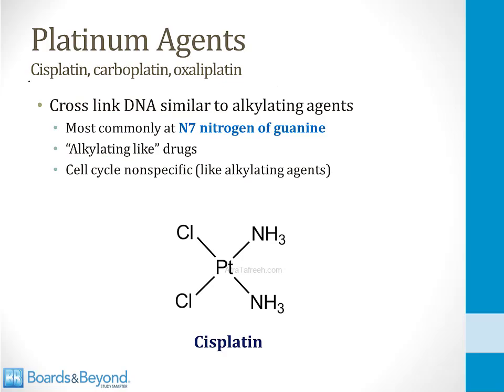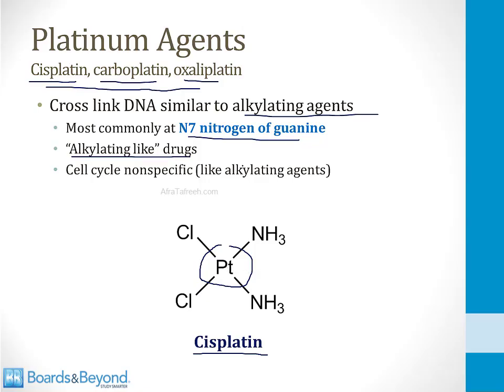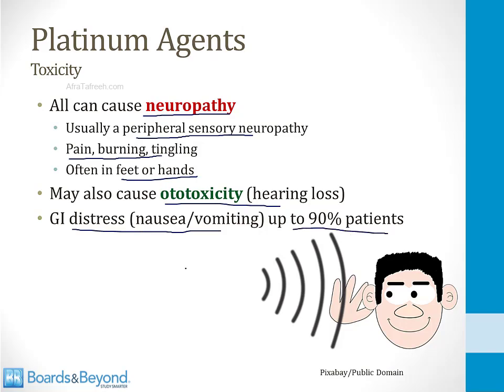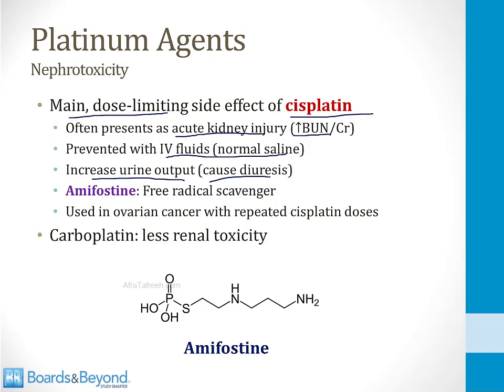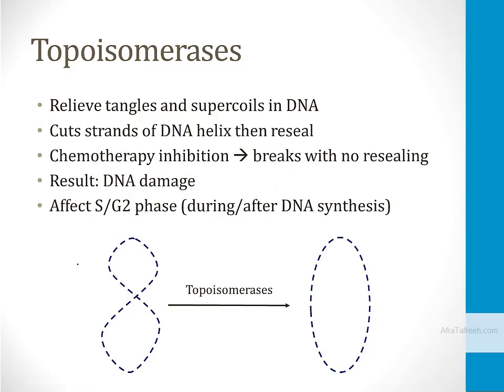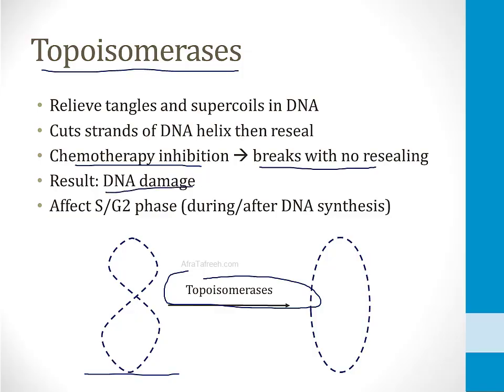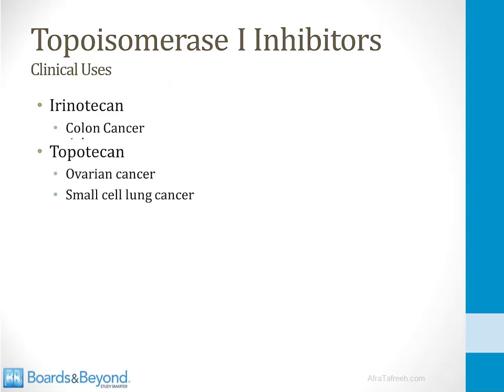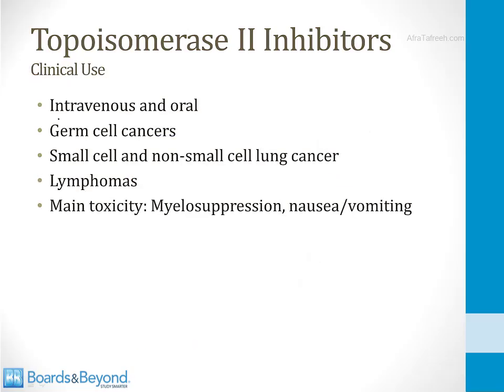Hematology 4 Cancer Drugs 5 DNA Drugs atf